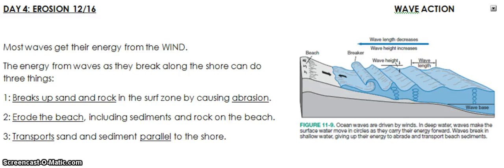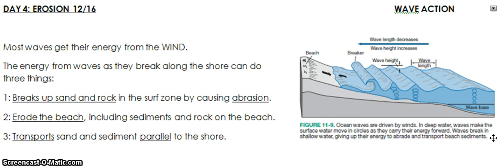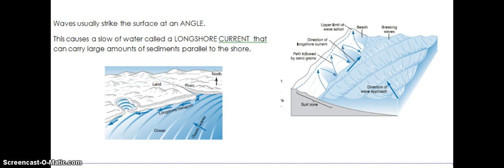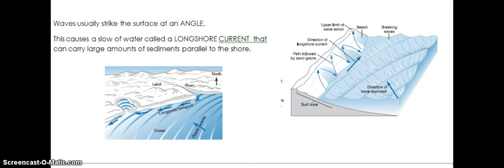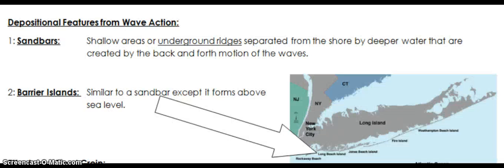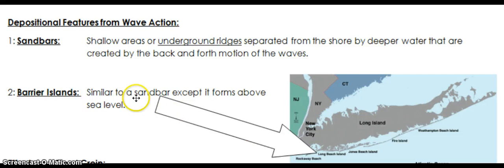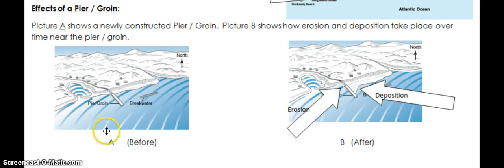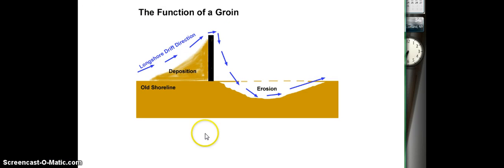day 4 erosion